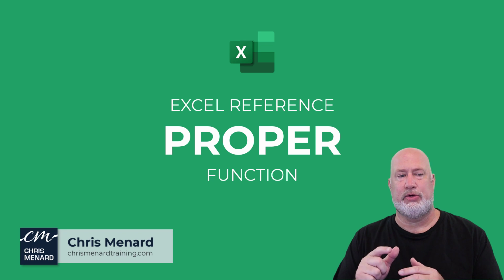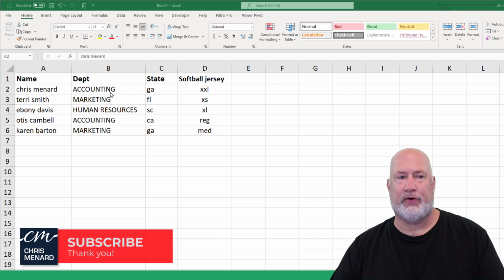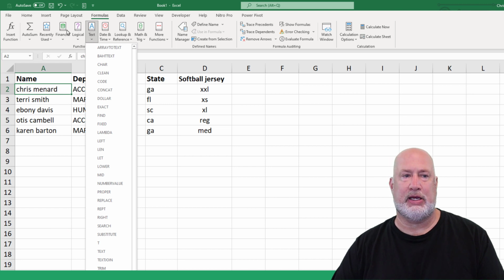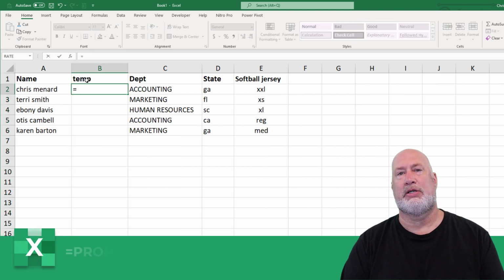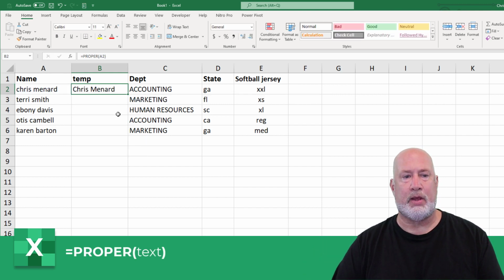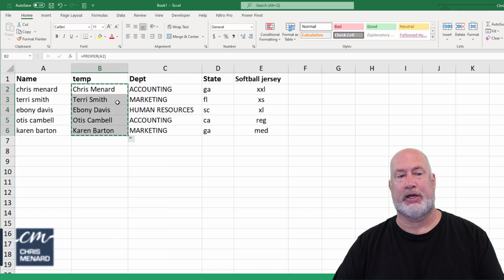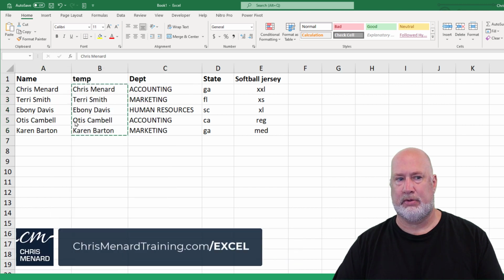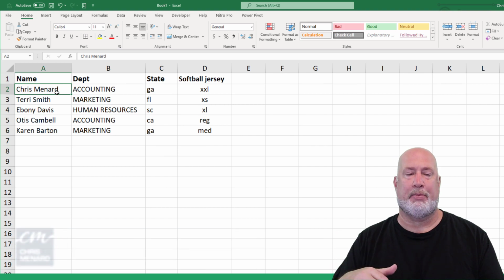Excel PROPER Function - Capitalize each word in a text string | Excel One Minute Quick Reference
The PROPER function in Excel will capitalize each word in a text string. If you have a list of employees and their names are all caps, PROPER will change CHRIS MENARD to Chris Menard, and change TaMMY oWens to Tammy Owens.

Other Examples of PROPER function
Input                       Output
MARY WILSON     Mary Wilson
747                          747 (converted to text and left align)
1000 ITEMS         1000 Items

-- EQUIPMENT USED
○ My camera